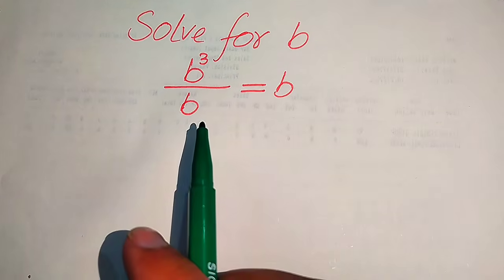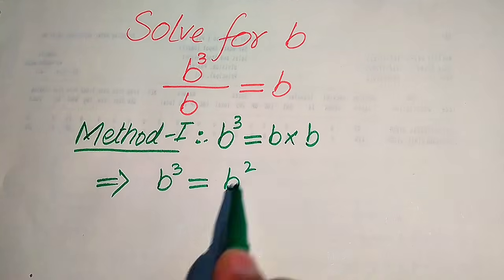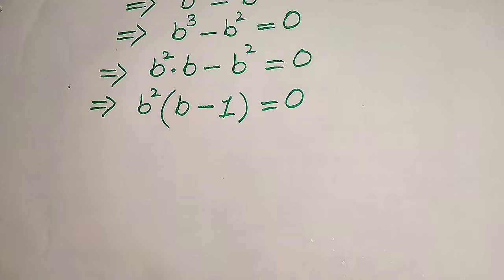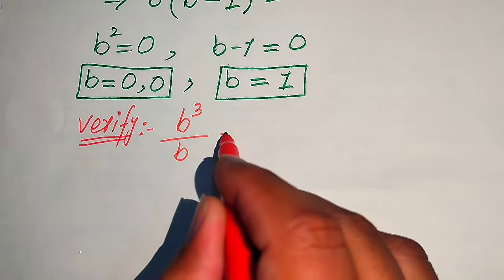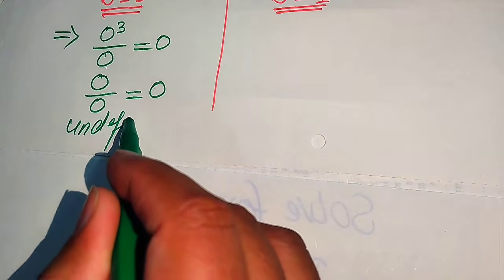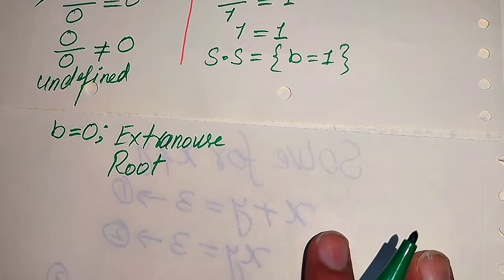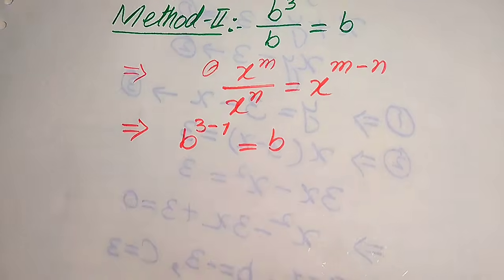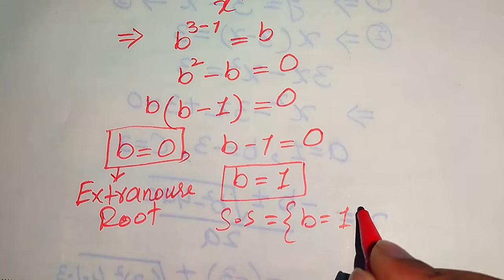Solving a 'Harvard' University entrance exam |Find b?